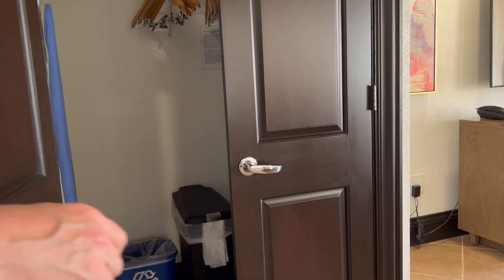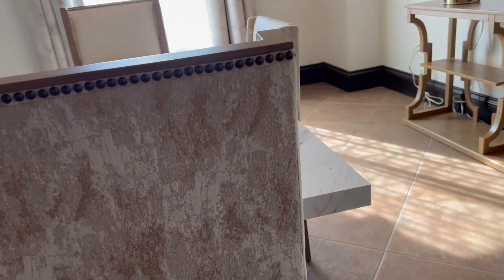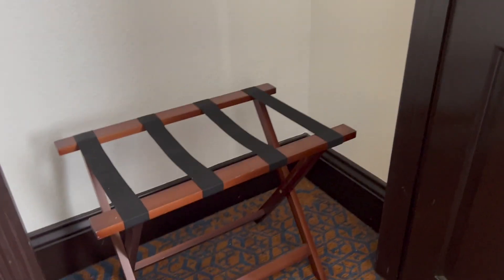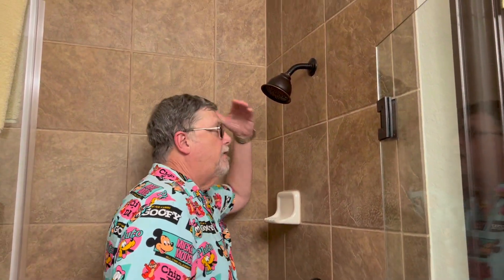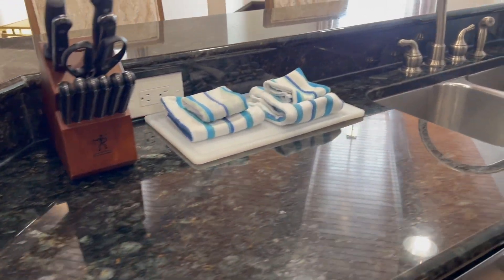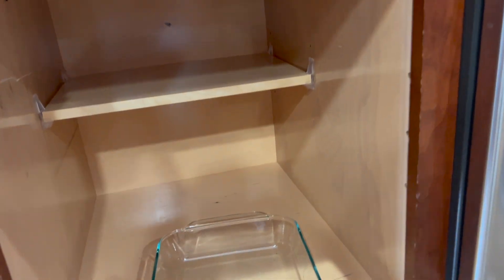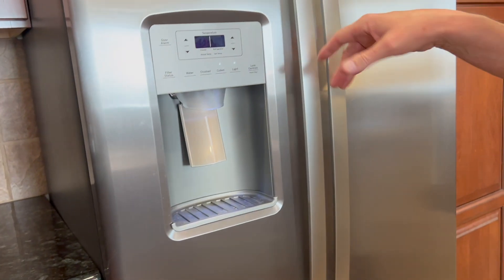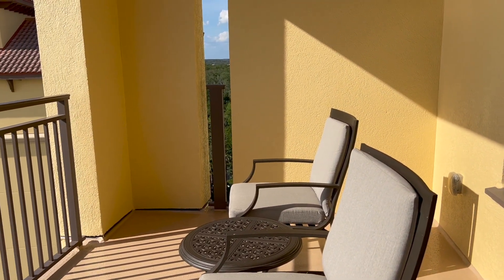WOW! Wyndham Bonnet Creek 1 BEDROOM Presidential Reserve - RENOVATED! What a VIEW!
Pixie Dust! Yes, we got an upgrade at Wyndham Bonnet Creek. We booked a 1 bedroom, but was upgraded to a 1 Bedroom Presidential Reserve Unit. WOW

This is one of the hidden resorts on Walt Disney World property but not owned by Disney. It is the Wyndham Bonnet Creek in Orlando, Florida. It is part of the timeshare - Club Wyndham, but you can book here on a cash purchase too.

Just recently stayed here in March of 2023, we were in Tower 6.

If you would like to send us mail:
Attn: Steve and Peg